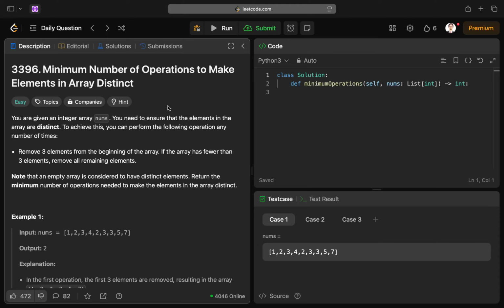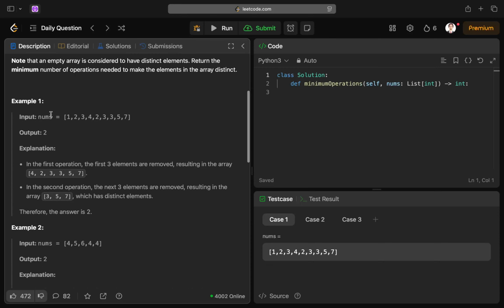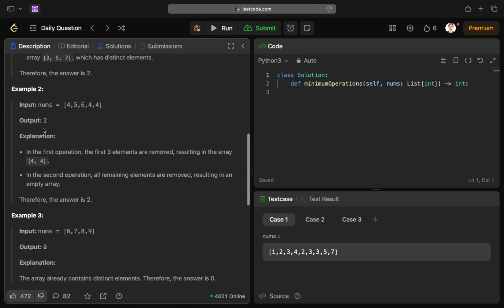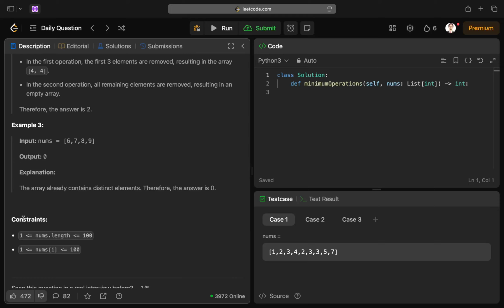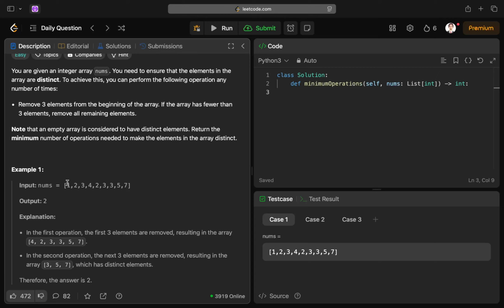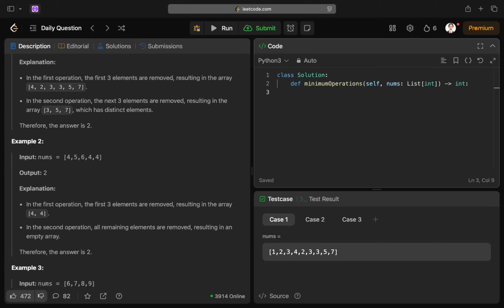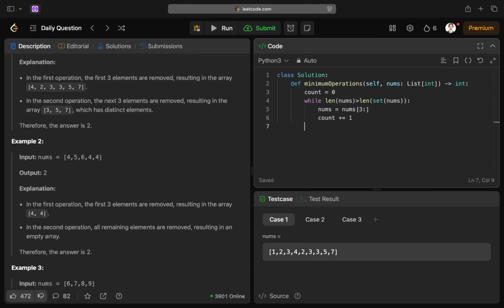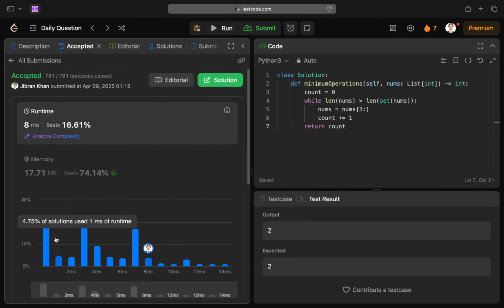3396. Minimum Number of Operations to Make Elements in Array Distinct | Easy | by Jibran Khan